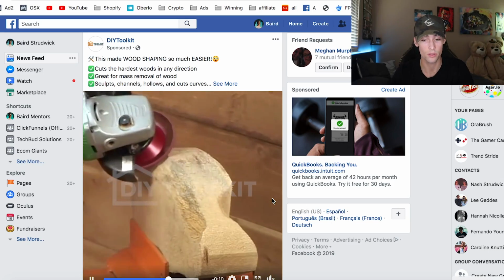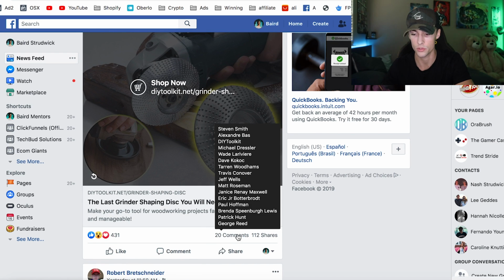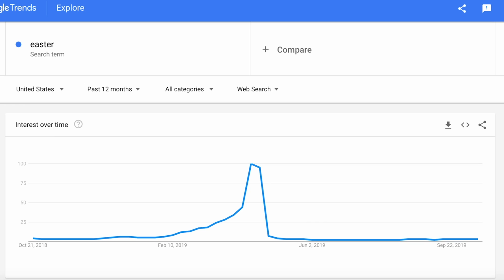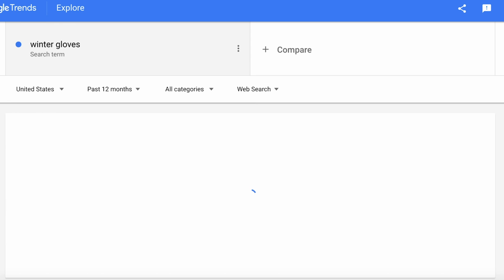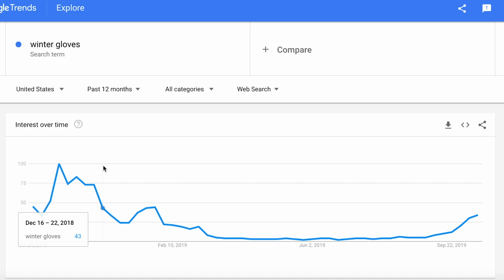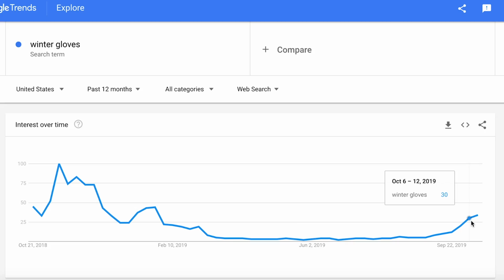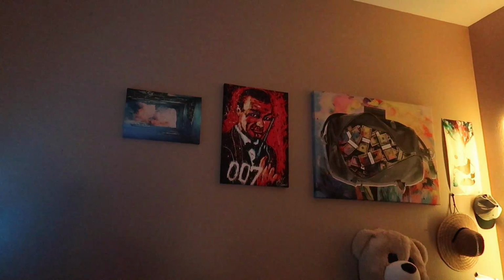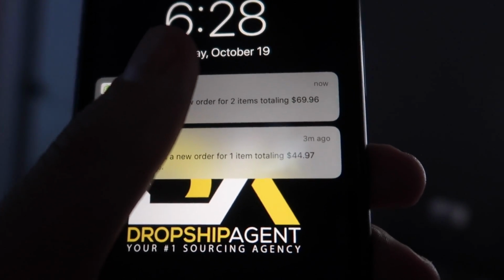$0 -$10,000 in 6 Days - How I did it | Shopify Dropshipping 2020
Join the ECOM GIANTS facebook group -

I plan on posting much more often so expect A TON of super informative videos like this.

My Camera
My Ring Light